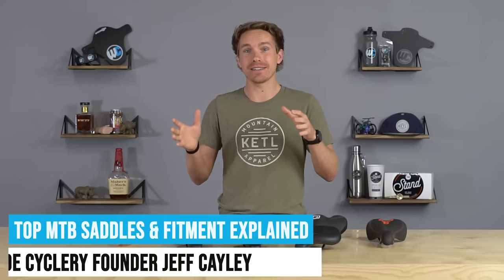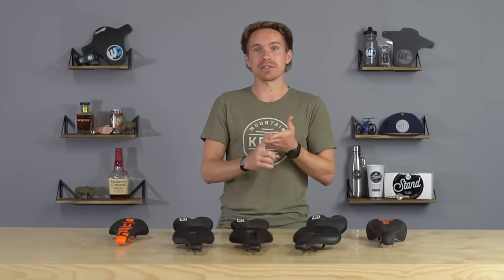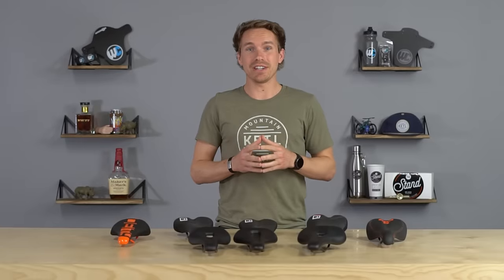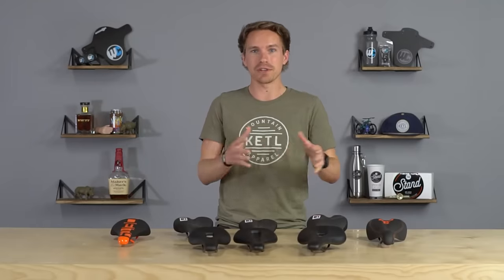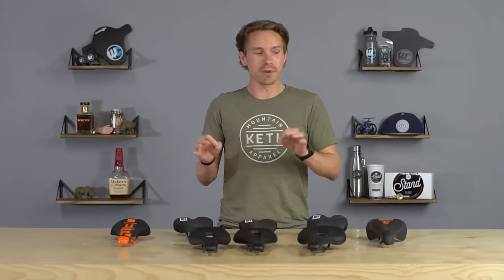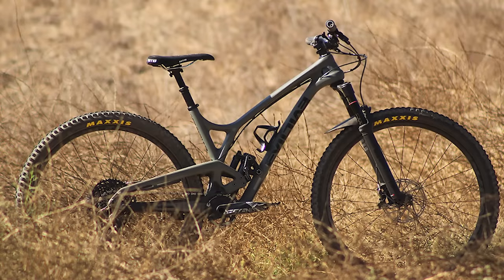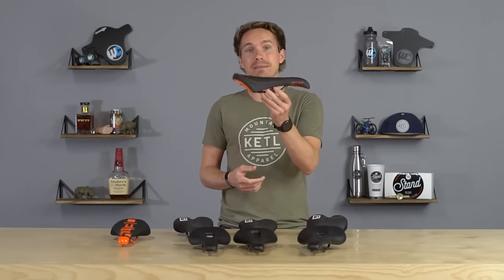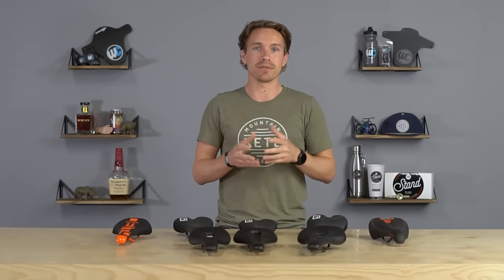Top MTB Saddles (Seats) & How To Choose The Right One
0:00 Introduction
0:44 Most popular MTB Saddles
2:44 How to pick a saddle (For the average rider)
5:51 Important tips and knowledge
8:52 Real rider interviews on their favorite saddle & why (*Quite Funny*)
10:54 How to pick a saddle (If you ride 10+ hours a week / sitbone measurement etc.)

How to pick the right mountain bike saddle (seat). This is a question we get A LOT, there are endless saddle / seat options out there for your bicycle. Finding the right one for your build, bicycle, and preferences can be a bit tricky. We decided to take the guess work out of it and compiled a list of our favorite and top selling MTB saddles / seats. Although brands like Ergon and WTB have traditionally dominated the mountain bike saddle/seat market, we have seen smaller brands like Deity and SDG come to the table with top notch saddle/seat options as well.

In addition to laying out our favorite saddles/seats, we interview a few of the guys at the shop to get their personal saddle/seat choice and why. Finally, Jeff talks with Jonathan Lee to lay out a few strategies you can use when picking your next saddle/seat. If you suffer from a sore bum while riding, this episode is for you!